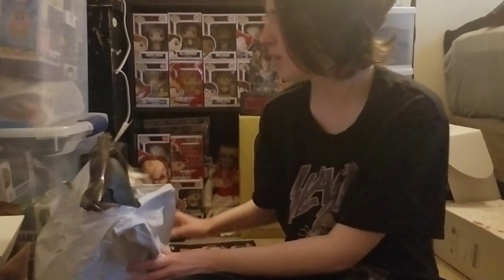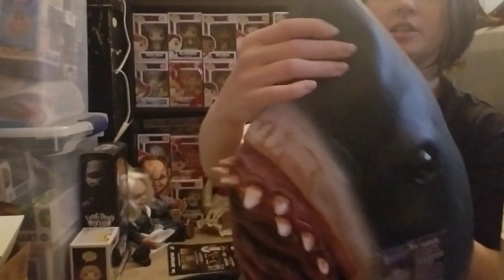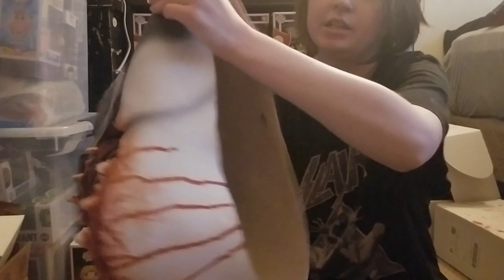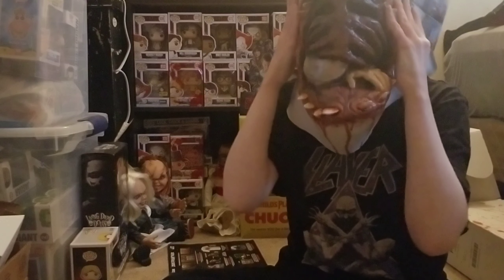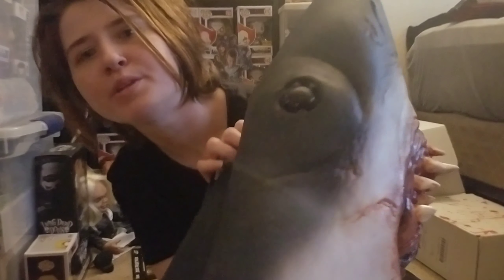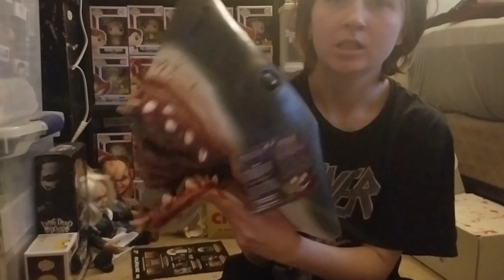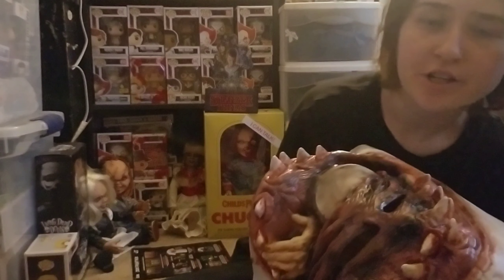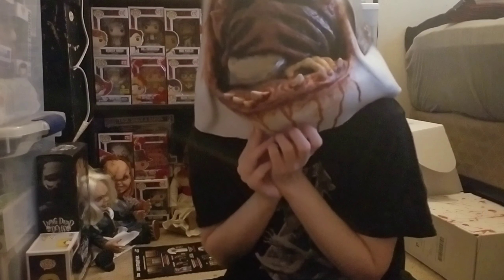Jaws Mask 🖤🦈 from Trick R Treat Studios 🎃 Review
if you want to Send me Letters or anything send it too
I'm an Invader